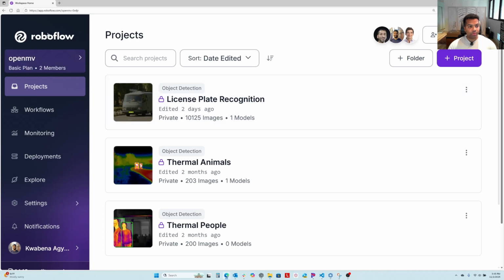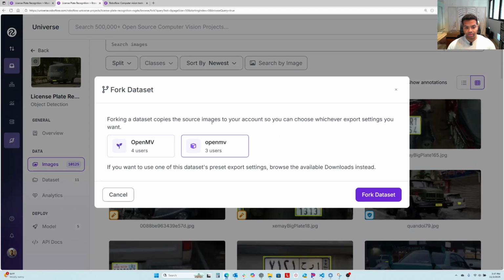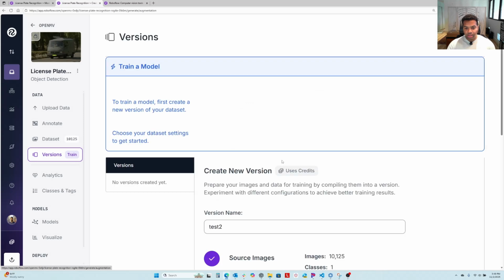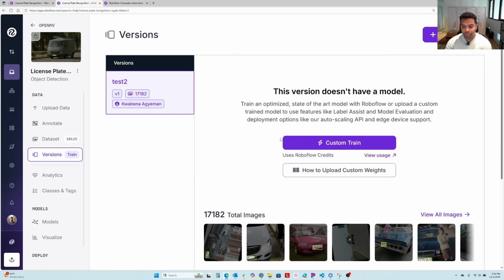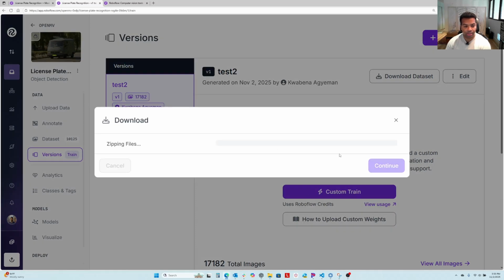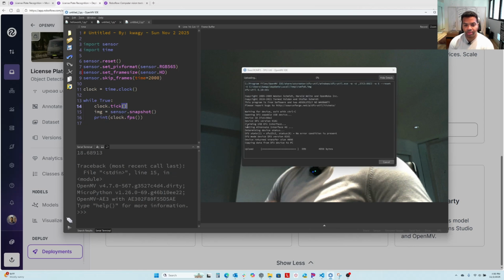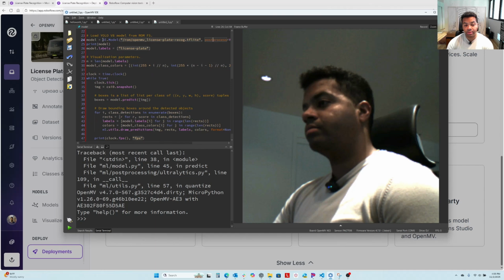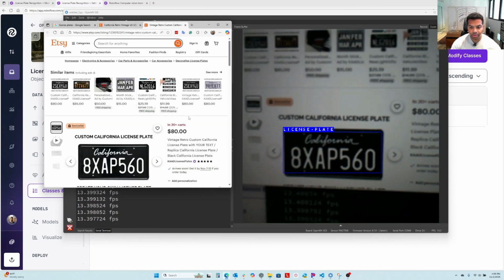Roboflow YOLOV8 Export to OpenMV is now Live!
It's finally here! You can now export custom YOLOV8 models trained with Roboflow to your OpenMV AE3 and N6! Now you can train object detection models for whatever you want!